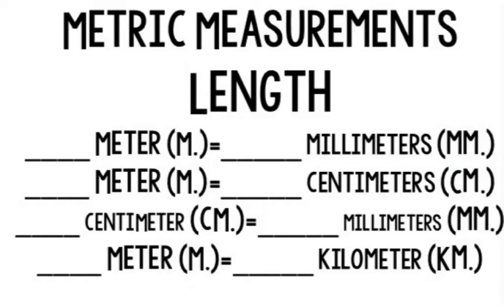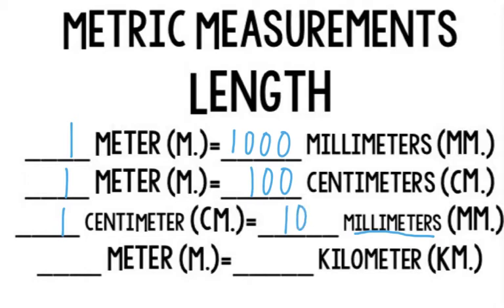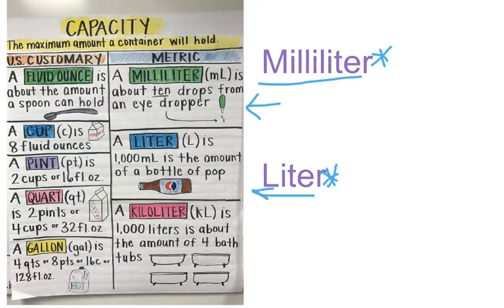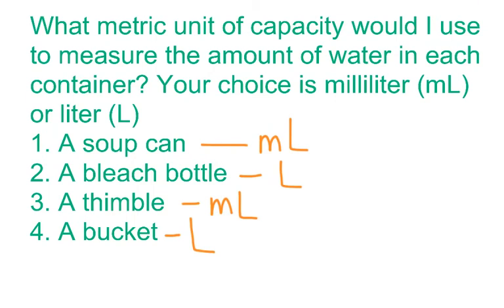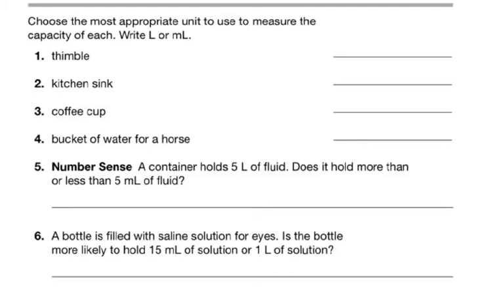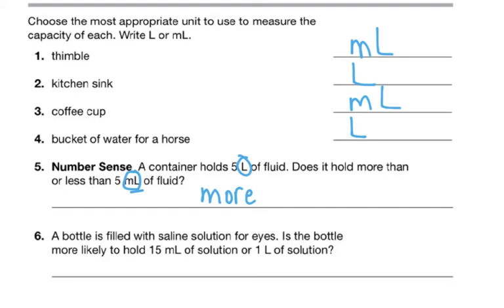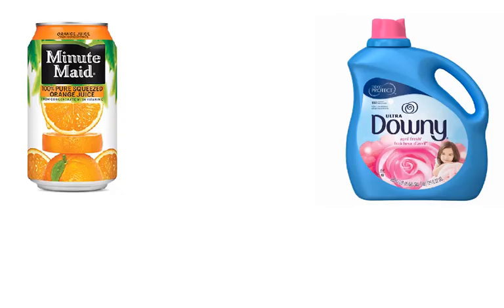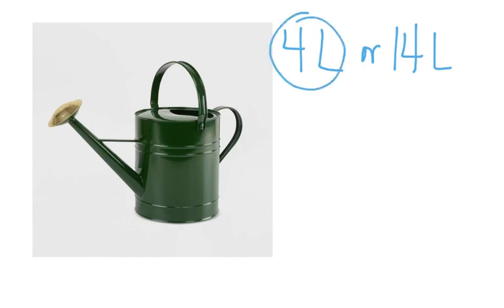14-7 Metric Units of Capacity